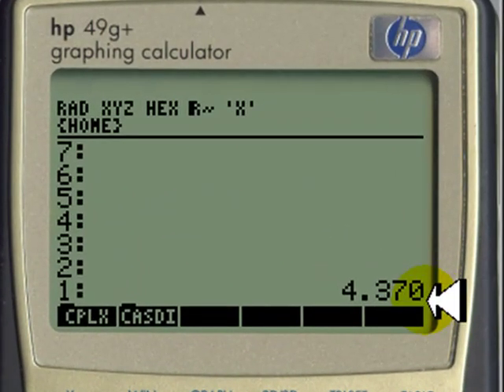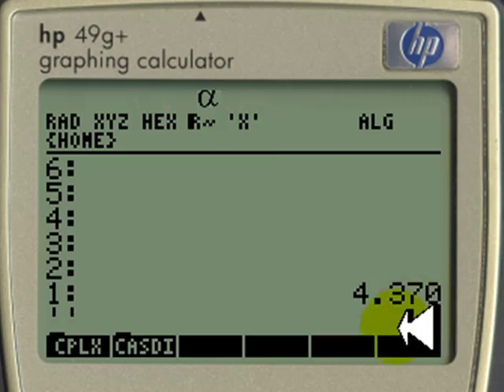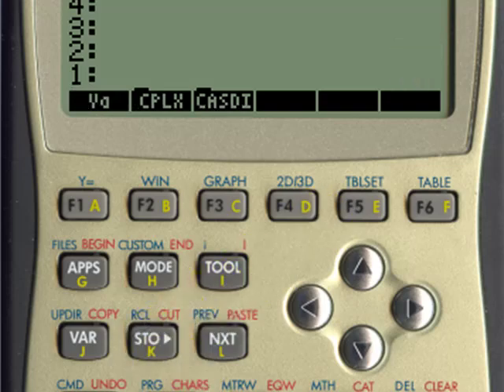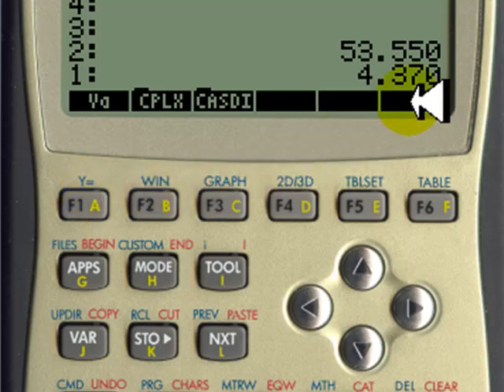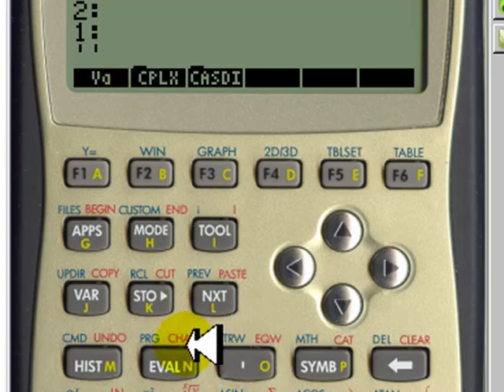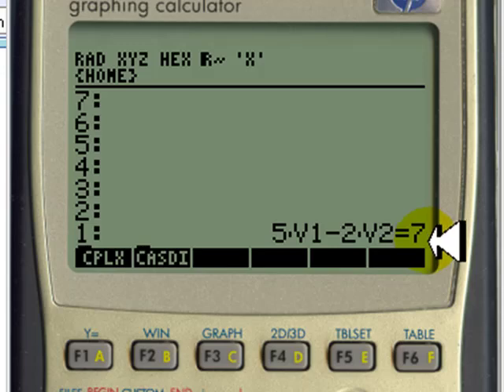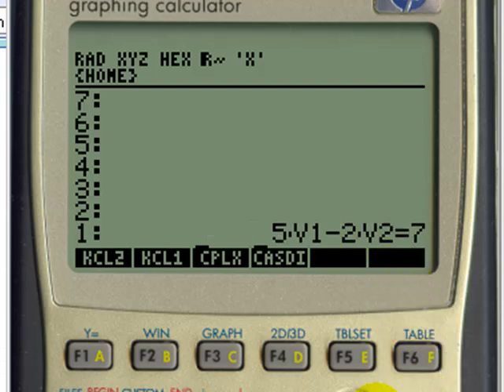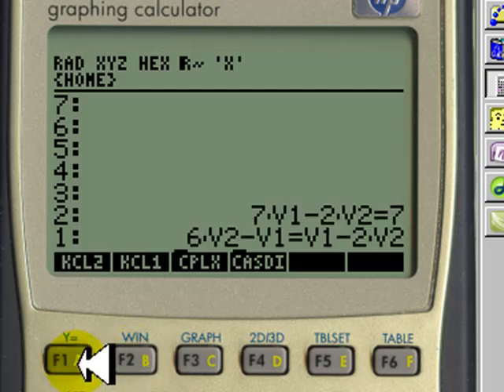HP05: HP-50g Storing and Recalling values to Variables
How to create, modify and delete variables. How to use STO and RCL to create variables and store data in them, numbers, and other items (like equations and matrices).